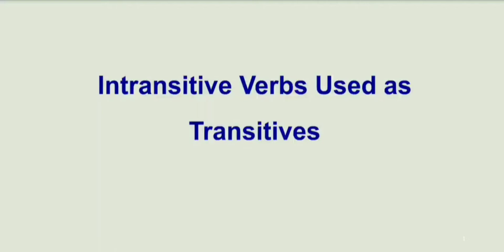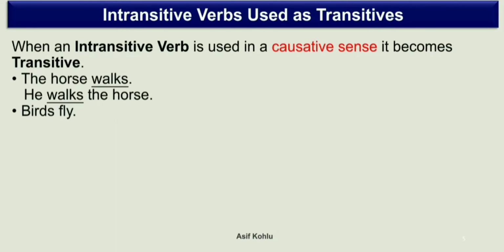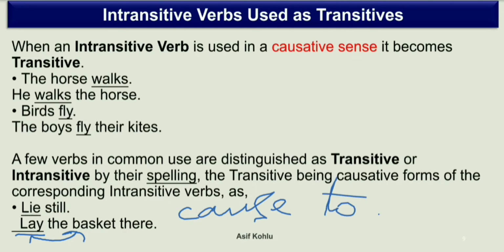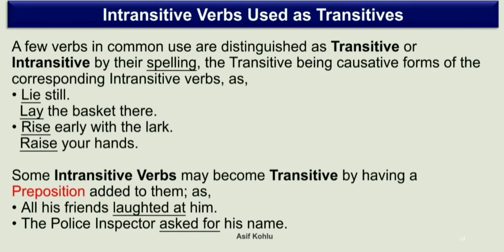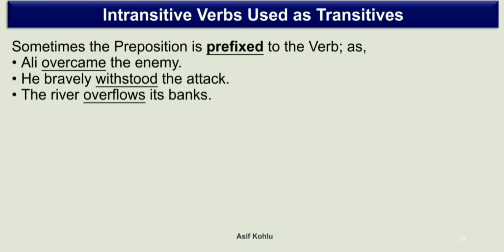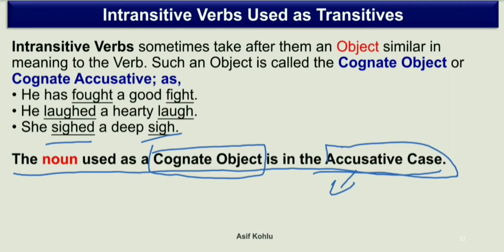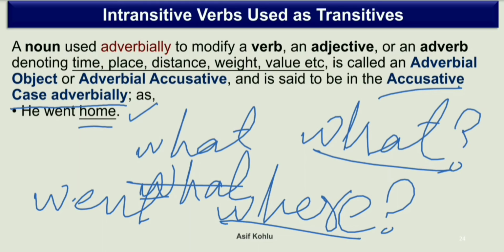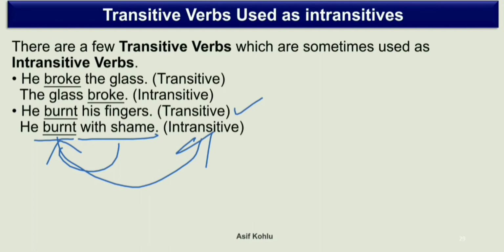Intransitive verbs used as transitives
intransitiveverbs || transitive verbs || intransitive verbs used as transitives || transitive verbs as intransitiv || Asif Kohlu